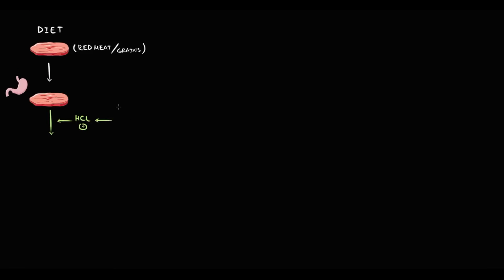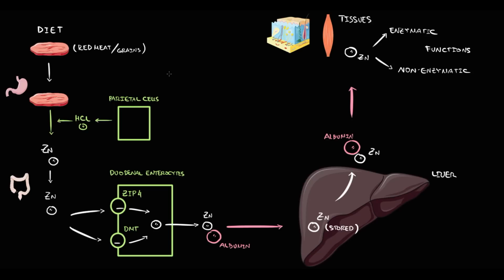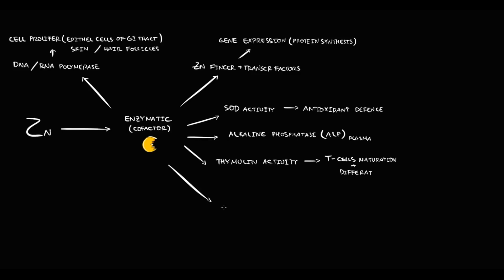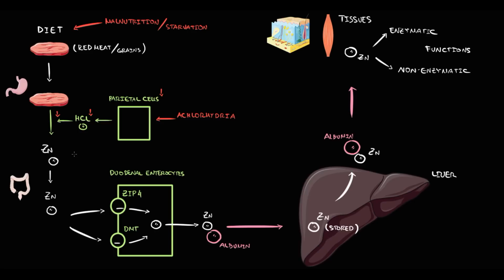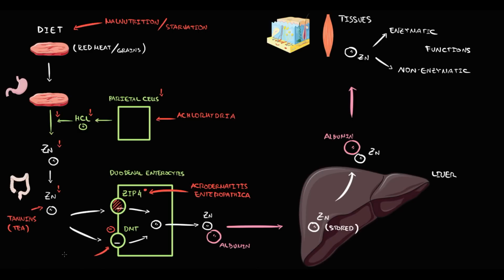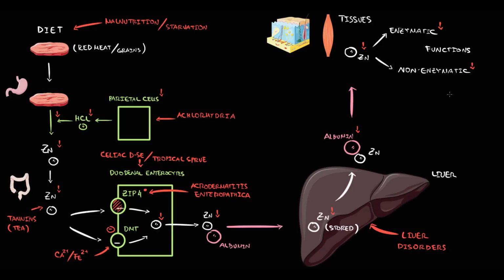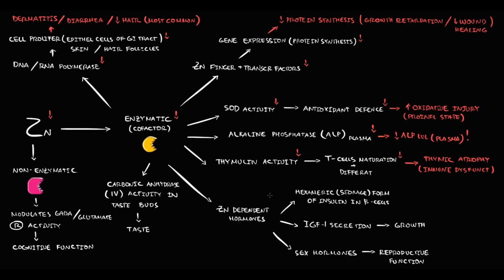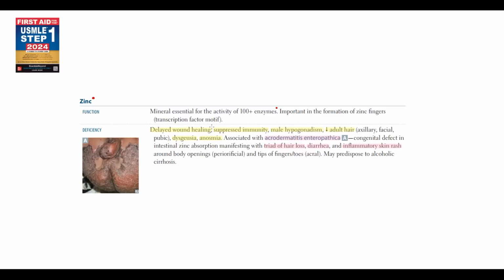Zinc Deficiency Simplified : Etiology, Pathogenesis Symptoms for USMLE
"Zinc (Zn) is an essential mineral for your health, but what happens when you don’t get enough? In this video, we dive into zinc deficiency—its symptoms, causes, and how to fix it. From fatigue and hair loss to immune system struggles, learn how low zinc levels affect your body and discover practical solutions like diet and supplements.
What you’ll learn:
Why zinc is vital for your body
Common signs of zinc deficiency
Causes, including diet and medical conditions
Foods rich in zinc and supplementation tips

⏰ Timestamps for Easy Navigation:
0:00 – Introduction & Overview
0:27 – The pathway of Zn in the organism
1:45 – The role of Zinc in the body
3:48 – Pathogenesis of Zinc deficiency